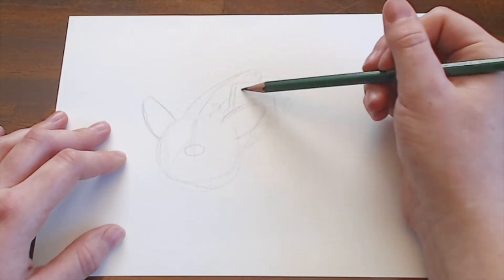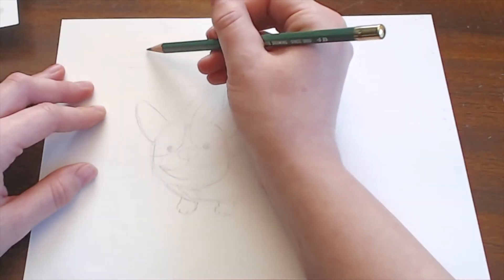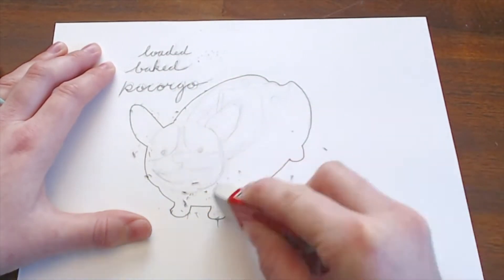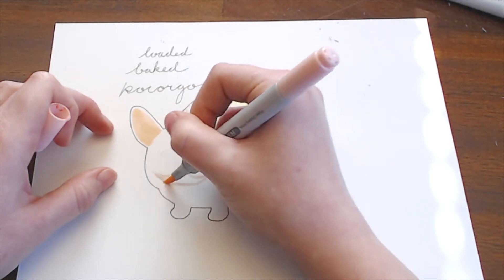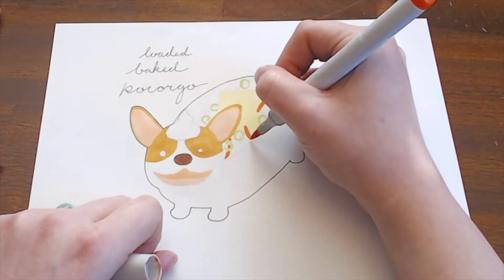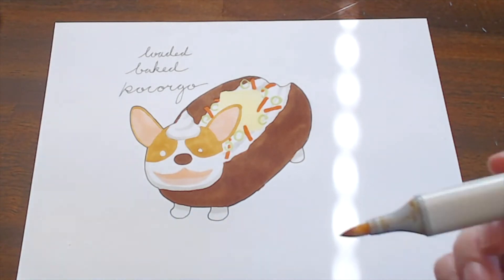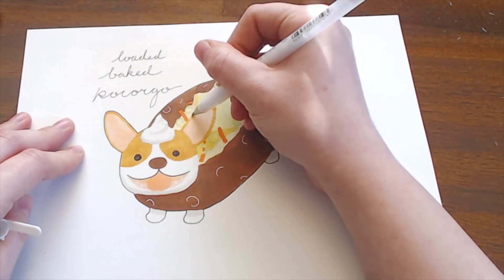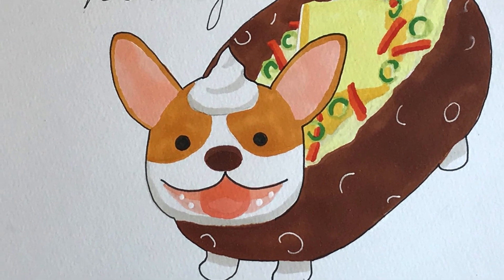Potato + Corgi = POCORGO? | Doodle time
I make a cute illustration of a corgi in a baked potato! Or maybe he is HALF POTATO? :0

What's your favorite baked potato topping? Please don't say corgis! :(

CORRECTION: I state that I'm using an "H" pencil. I didn't realize that when I started filming I accidentally grabbed my "4B" pencil... the H pencil is still my favorite one for sketching

Materials used:
New Soho Series Sketch paper
Pigma Micron 03
COPIC markers